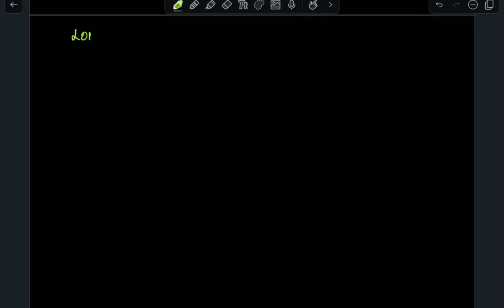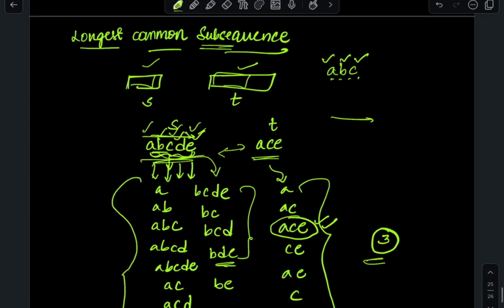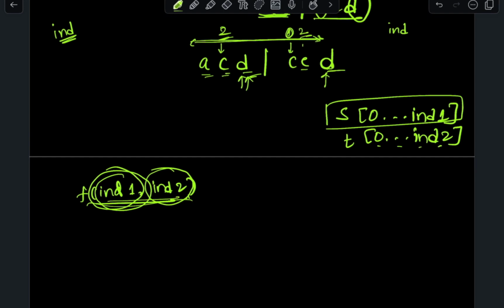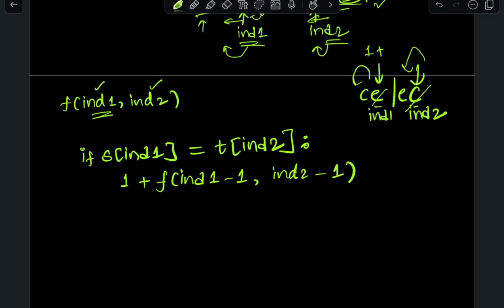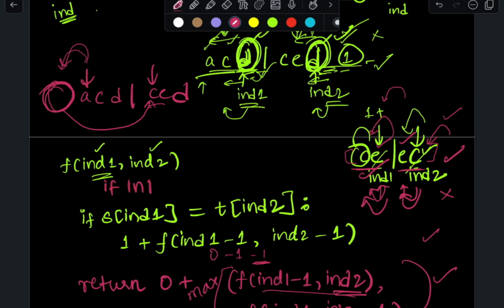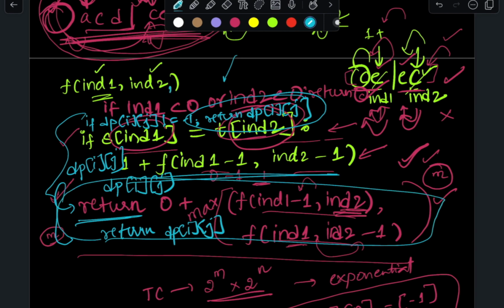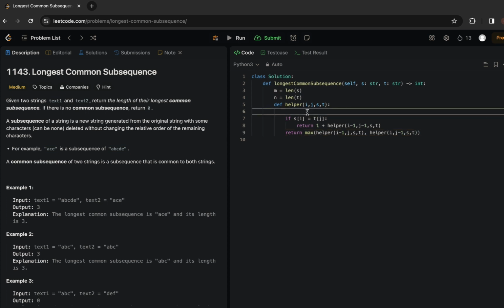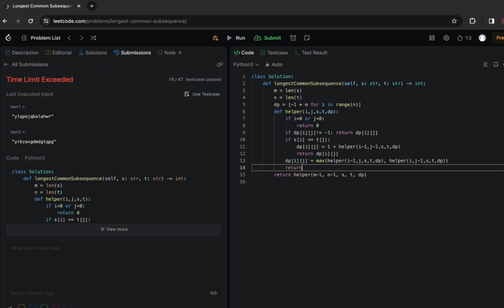Daily LeetCode Challenge: 1143. Longest Common Subsequence | Python | Explained & Solved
LeetCode: 1143. Longest Common Subsequence - explained and solved in Python